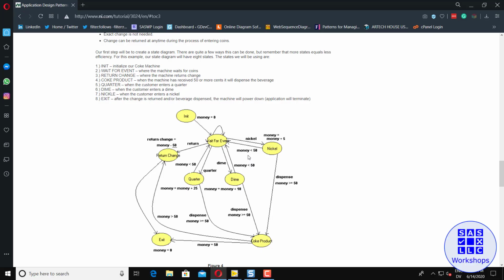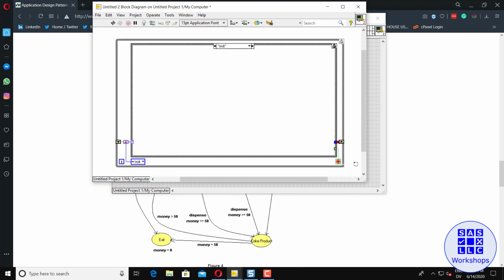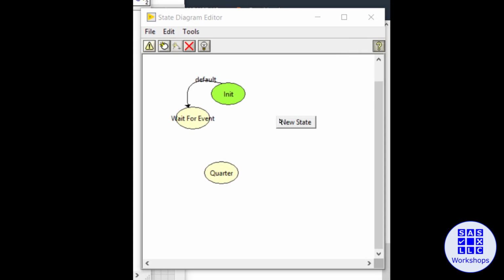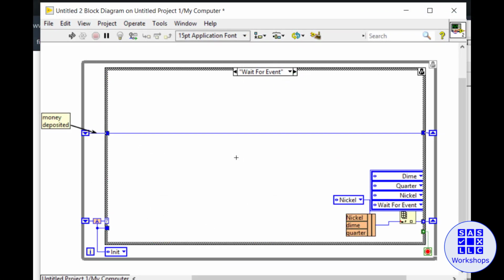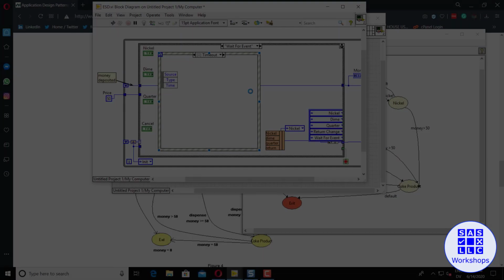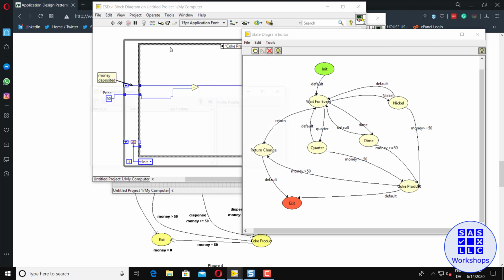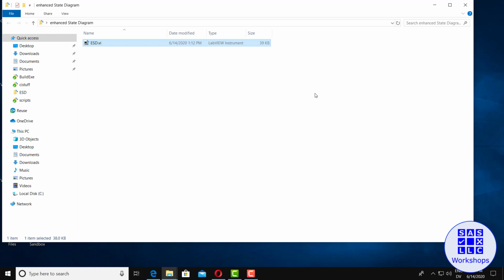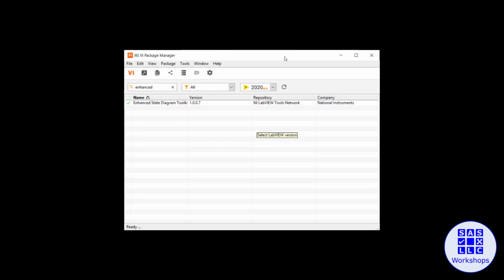Enhanced State Diagram Editor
Fab put onto this toolkit a while ago. Apparently it is one of Jeff K's pet projects. Hopefully you find it useful.